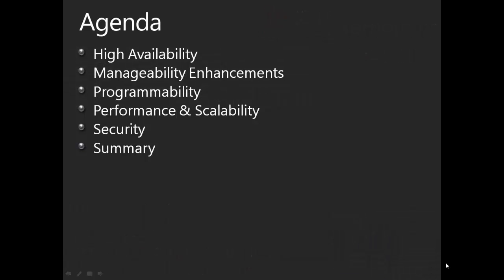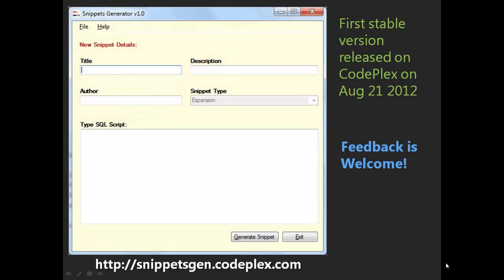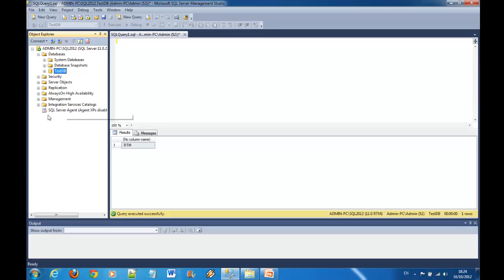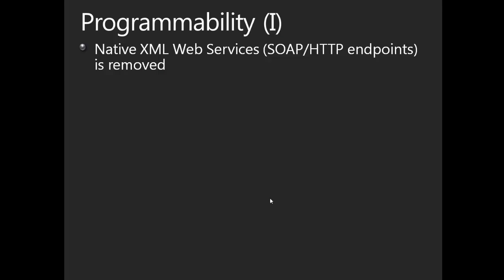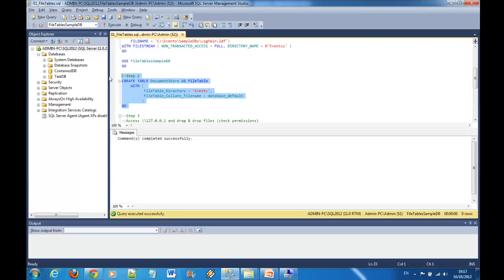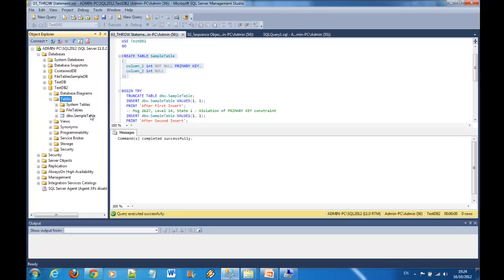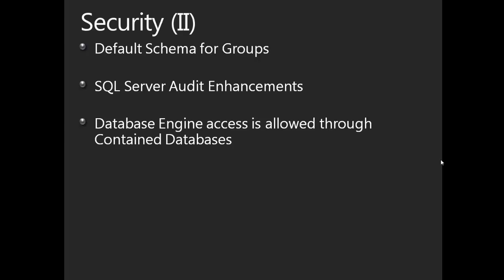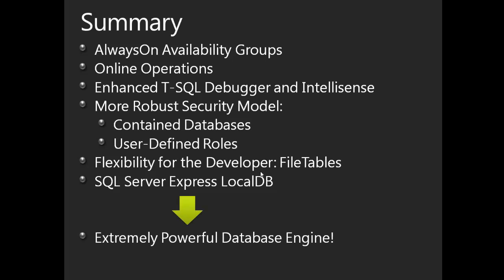SQL Server 2012: The Database Engine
Enroll to our SQL Server 2019 FULL course on Udemy (with discount)

SQL Server 2012 shipped with a plethora of useful new features. In this webcast we will see the majority of the Database Engine features.

We are going to see enhancements that fall into the following SQL Server areas:

- High Availability
- Manageability Enhancements
- Programmability
- Performance & Scalability
- Security

The webcast is full of live demos  showing how the DBA/Developer can easily use the new features of SQL Server 2012 and be more productive with even less effort!

Also, feel free to check our online course "SQL Server 2019: What's New" and learn all about SQL Server 2019 and SSMS 18.0.

More specifically, the “SQL Server 2019: What’s New” course, focuses on the below areas:

- About SQL Server 2019 and SSMS 18.0
-- SQL Server evolution over the years and major features
-- System requirements of SQL Server 2019 and installation (with live demonstration)
-- System requirements for SSMS v18.0 and installation (with live demonstration)

Performance
- Performance enhancements
-- Intelligent Query Processing (with live demonstrations)
--- Batch mode on row store
--- Row mode memory grant feedback
--- Table variable deferred compilation
--- Approximate COUNT DISTINCT
--- Scalar UDF inlining
-- Expanded Support for Persistent Memory Devices
-- Hybrid Buffer Pool
-- Columnstore Statistics in DBCC CLONEDATABASE
-- Lightweight Query Profiling Infrastructure

- Security and Compliance Enhancements (with live demonstrations)
-- Always Encrypted with Secure Enclaves
-- Data Discovery and Classification
-- Certificate Management in SQL Server Configuration Manager
-- Vulnerability Assessment

High Availability
- High Availability enhancements
-- Enhancements for Availability Groups
-- High Availability with Remote Storage On Kubernetes
-- Online Operations

Development
- Development-related enhancements (with live demonstrations)
-- UTF-8 Support
-- Java Language Programmability Extension

Other Enhancements
- Other significant enhancements
-- SQL Server on Linux Enhancements
-- Big Data
-- sp_estimate_data_compression_savings

After each section, a quiz follows that will help you test your knowledge on what you’ve learned in that section.

Also, in the end of the course, there is a practice test with 15 questions, that will help you test your knowledge on SQL Server 2019.